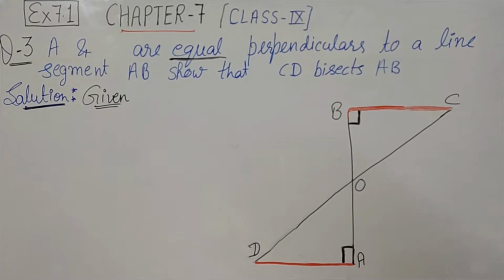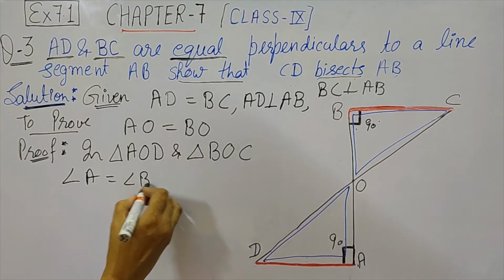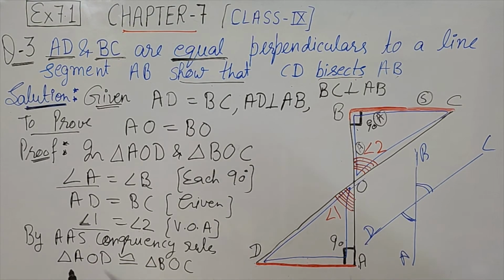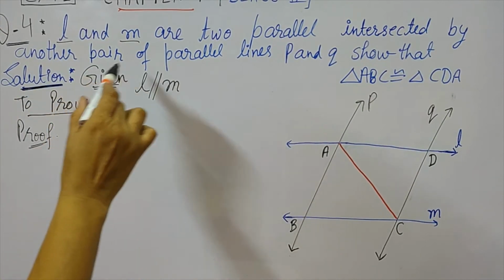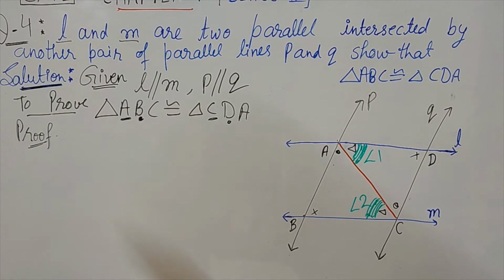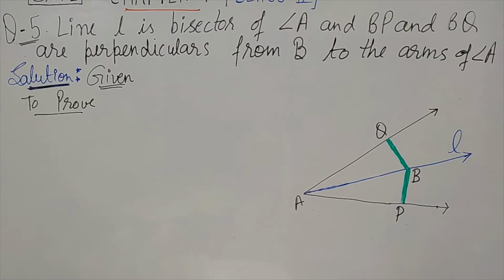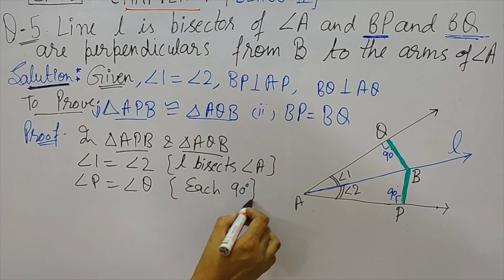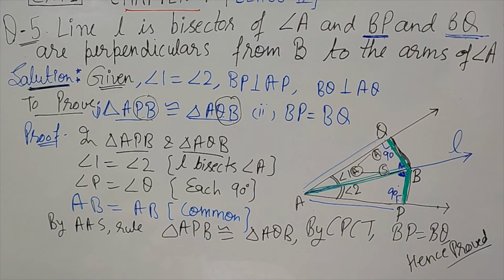NCERT Exercise 7.1 Question 3, 4, and 5 | Ep 4 | Triangles | Chapter 7 | Class 9 | Maths Its Easy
In this video, you will get word to word explanation and solution of Question 3, 4, and 5 from NCERT Exercise 7.1 of Chapter 7 Triangles.

Mathematics is not about numbers, equations, computations, or algorithms; it is about understanding. If you get confused, scared or frustrated when it comes to solving math problems, then this is the channel for you! I have the solutions to your (math) problems! Start learning with us to realise - Maths Its Easy!